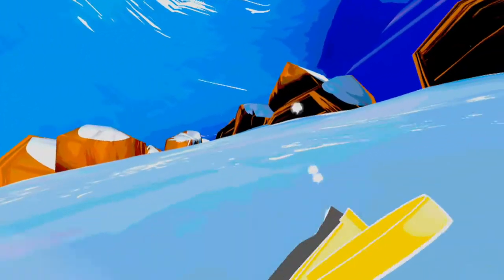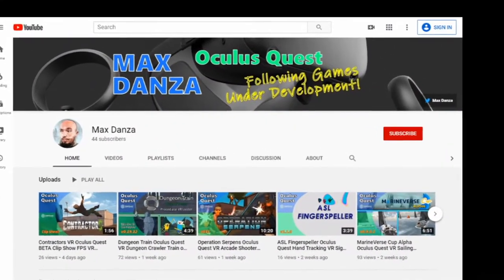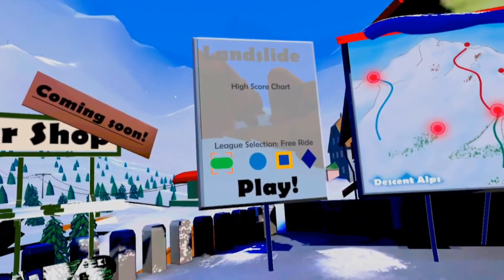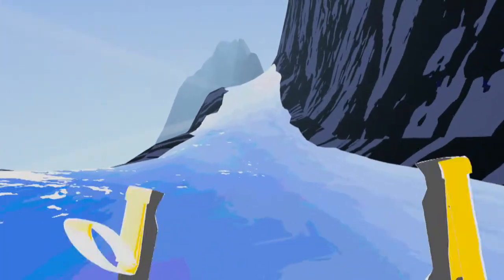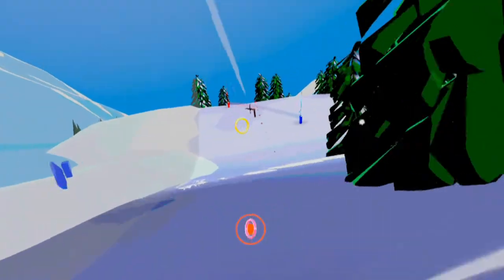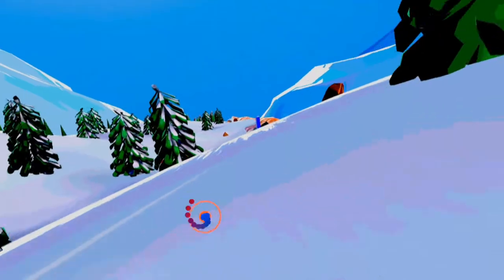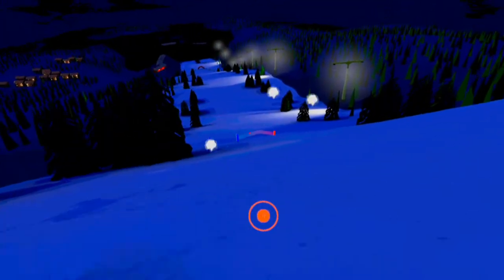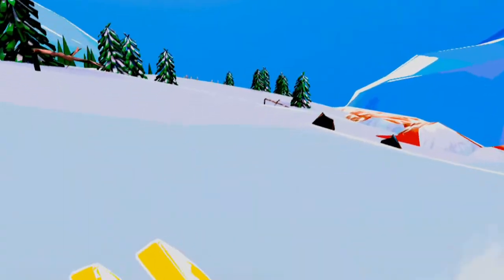Descent Alps Oculus Quest UPDATE VR Downhill Skiing v0.0.8 Gameplay and Review SideQuest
We are back with another update to Descent Alps for the Oculus Quest found on SideQuest.

This is a great VR downhill skiing game! Now with a free ride mode for a more relaxing experience!

*** This is update version 0.0.8 ***